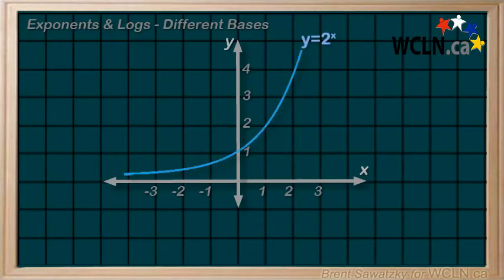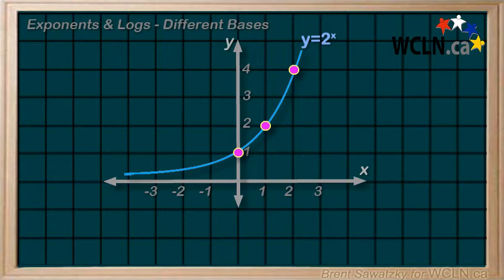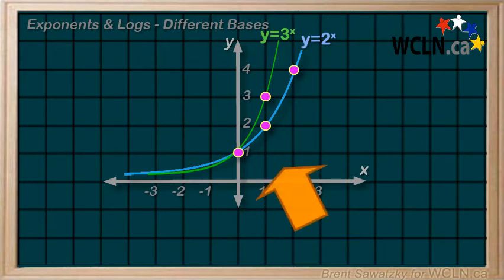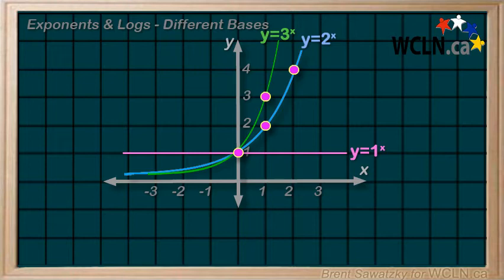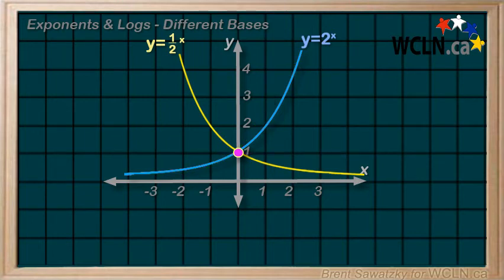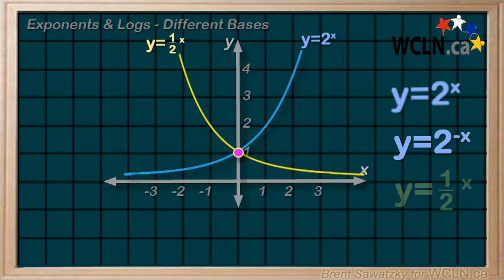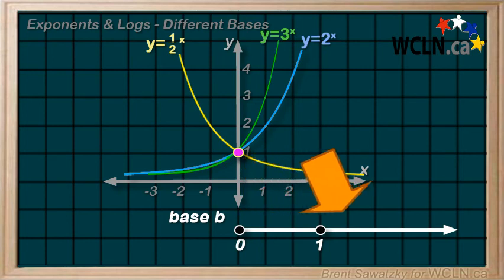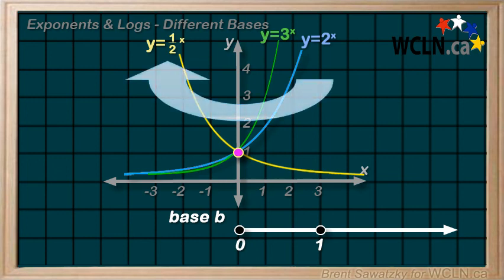WCLN - Math - Logarithms - Graphs with Different Bases